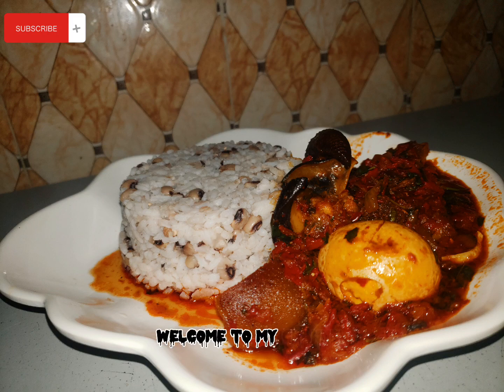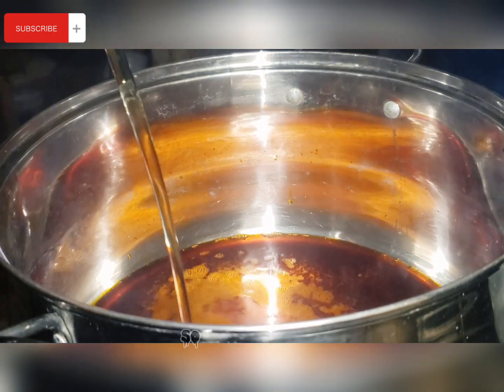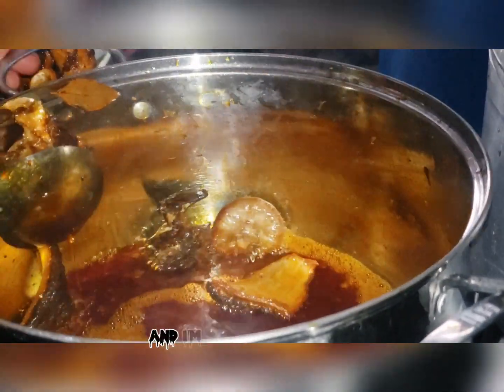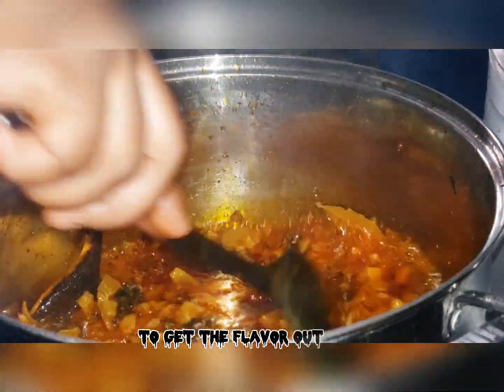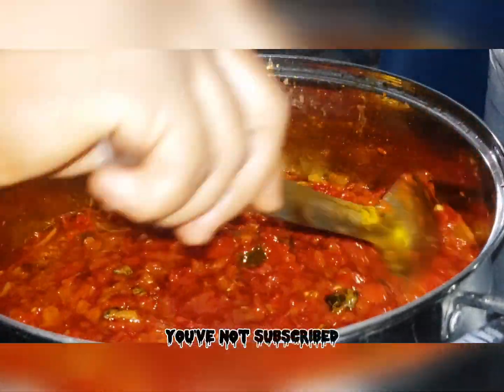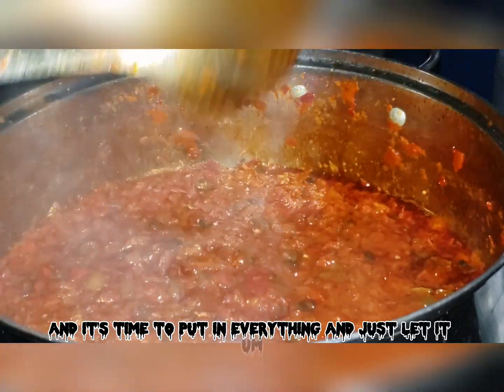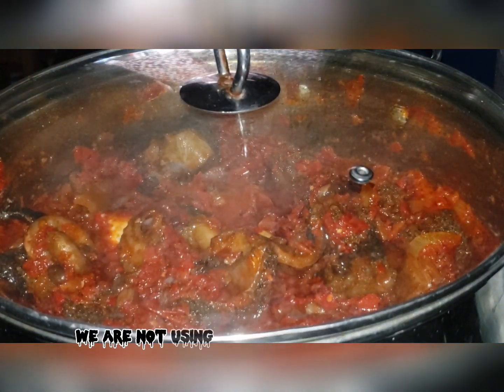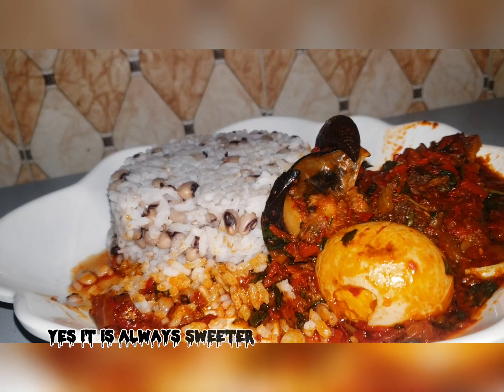OFADA SAUCE RECIPE/OFADA STEW BEST RECIPE Ever-ERICA CHIOMA